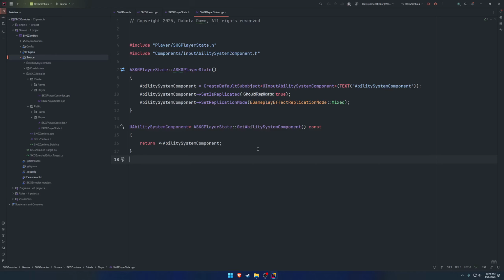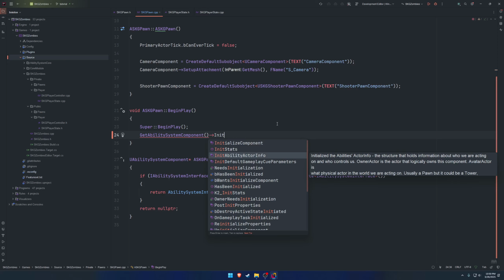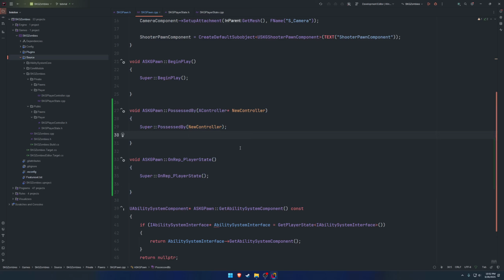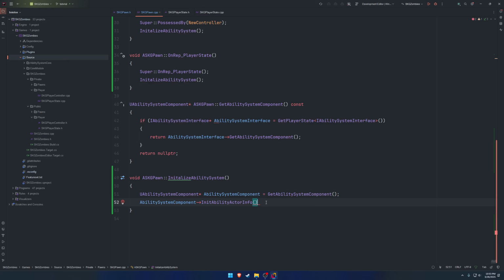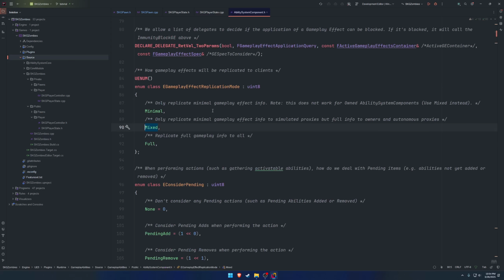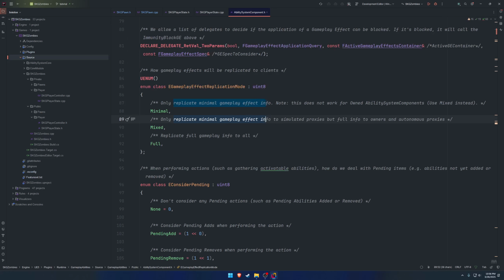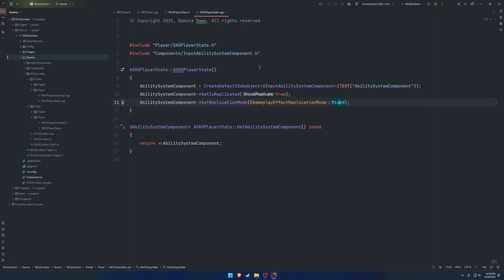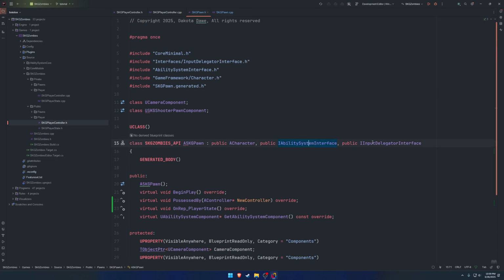UE5 CoD Zombies Tutorial Part 4: Finish Ability System Setup